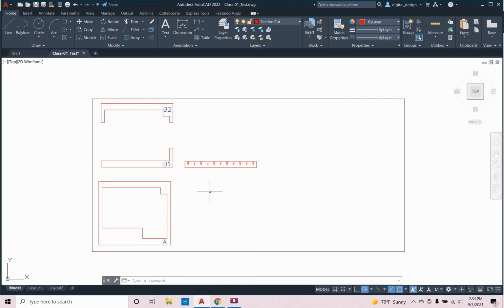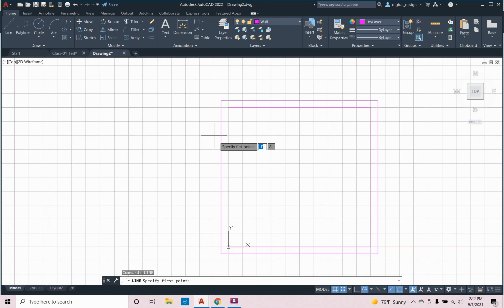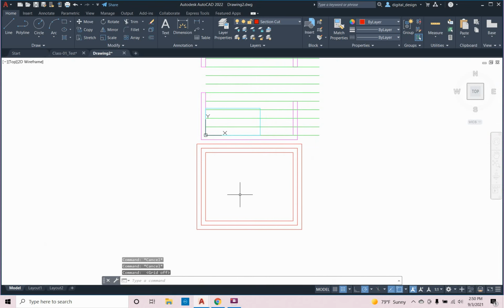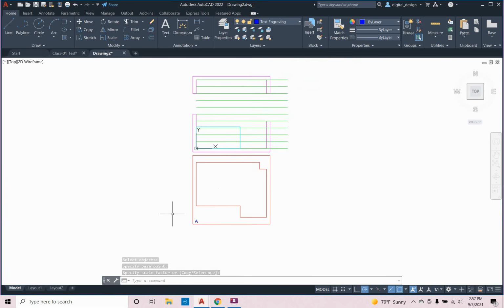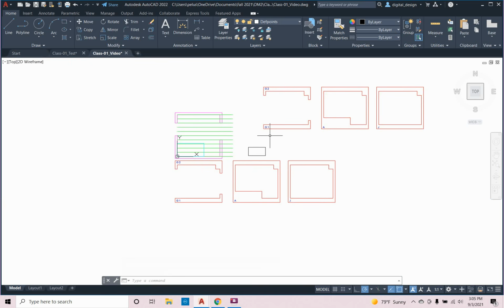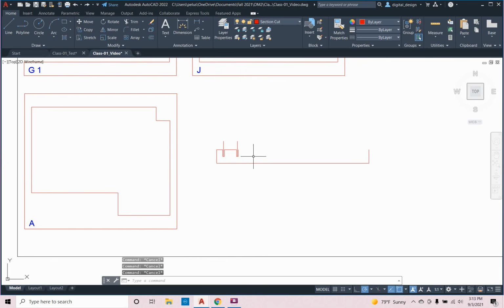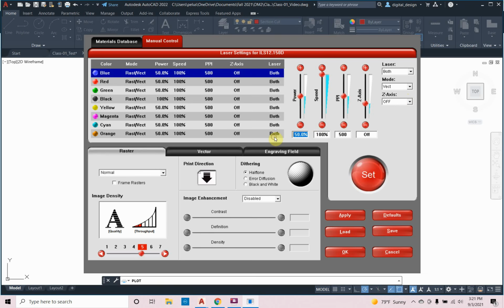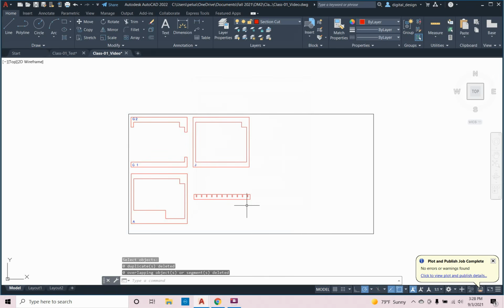AutoCad LaserCut Sections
This video will look at creating Laser Cut Sections in AutoCad.